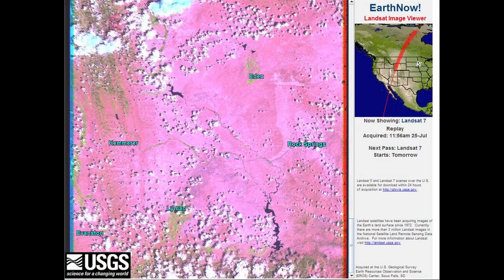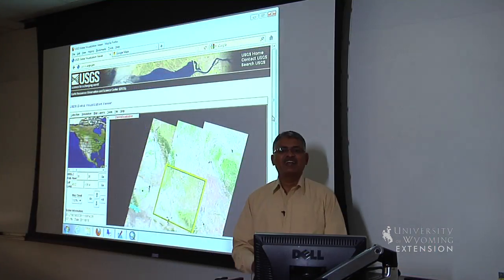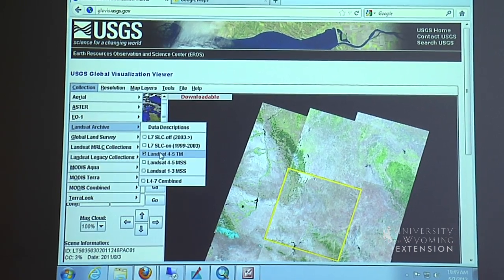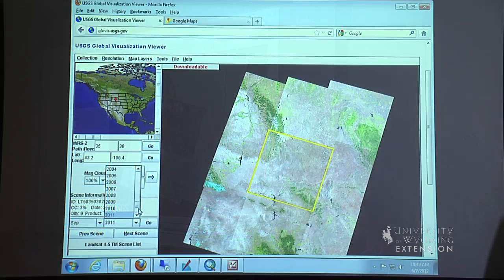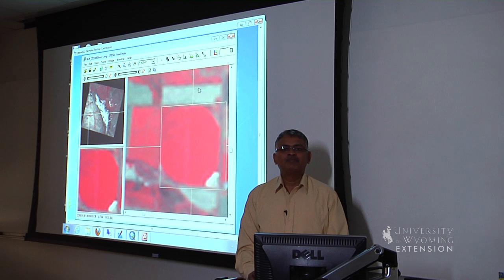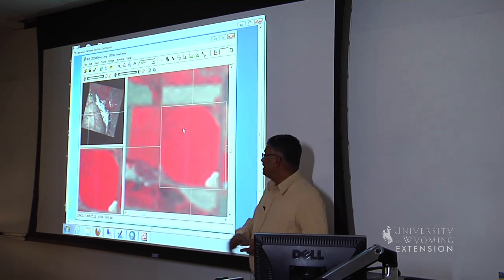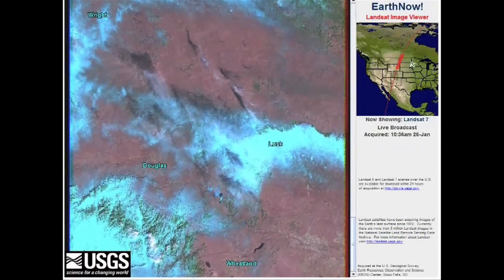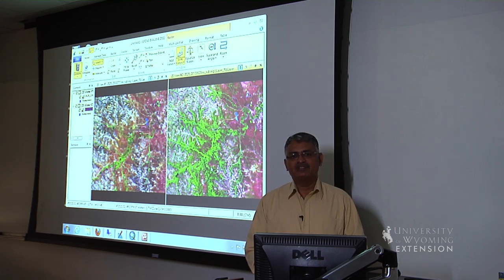Using Satelite Images at Home: Do-It-Yourself Remote Sensing for the Farm & Ranch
Curious how you can use the analytical power of geographic information systems (GIS) and remote sensing at home? There are plenty of free resources to help farmers, ranchers, land managers, and the general public gain experience on basic GIS tools.

We'll show you how GIS and remote sensing can help you more efficiently manage your land.

This video is a companion to an article in the University of Wyoming College of Agriculture Reflections magazine.